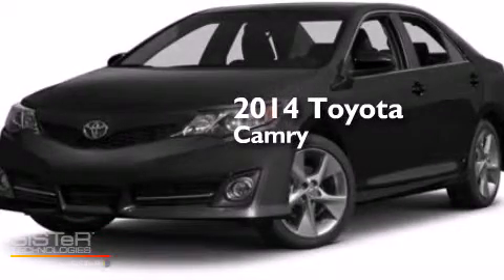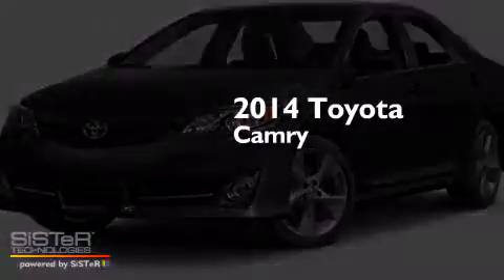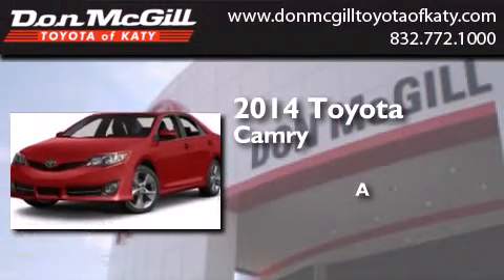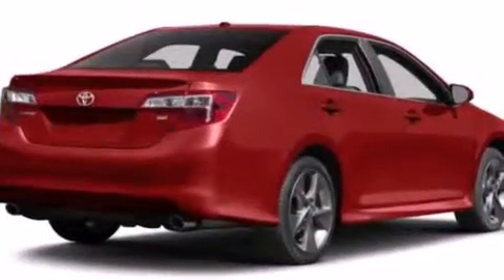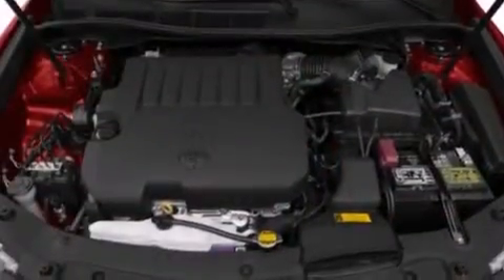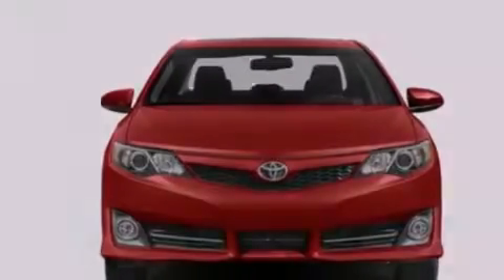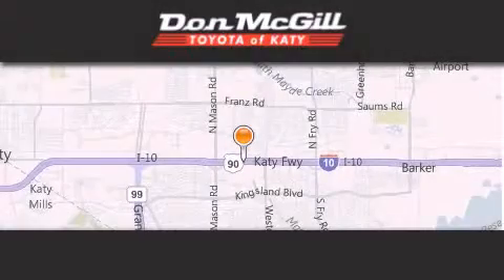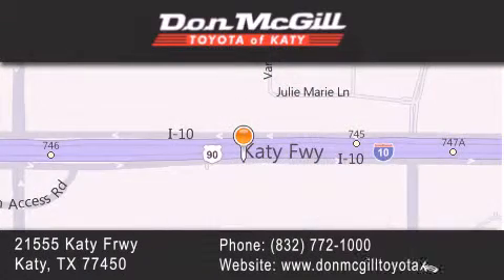2014 Toyota Camry Katy TX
We've been honored to serve the Katy TX area , we promise that your experience at our dealership will exceed your expectations ! Year : 2014 Make : Toyota Model : Camry Engine : 4 Cyl. Exterior : Attitude Black Metallic Interior : Black Stock : K38347 Don McGill Toyota of Katy 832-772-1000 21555 Katy Freeway Katy , TX 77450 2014 Katy TX